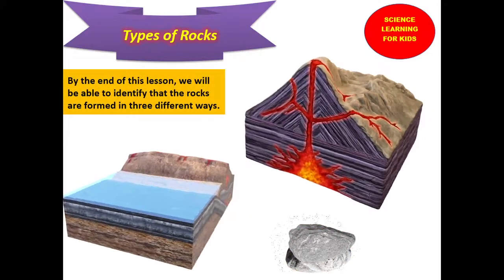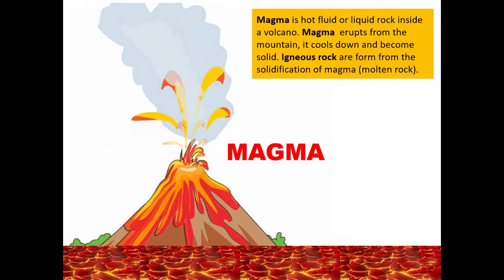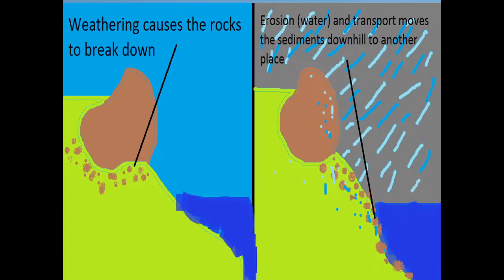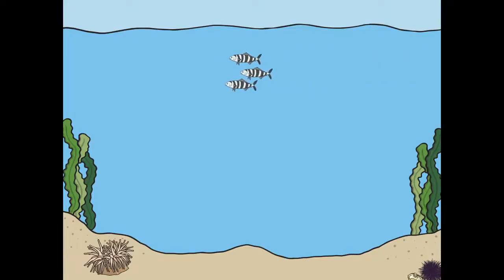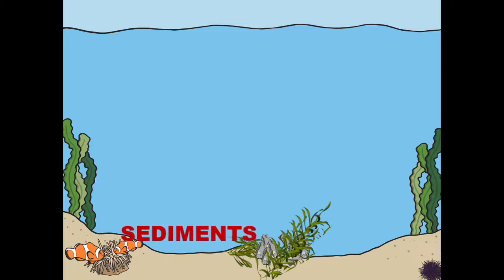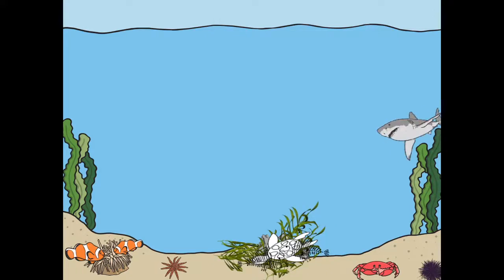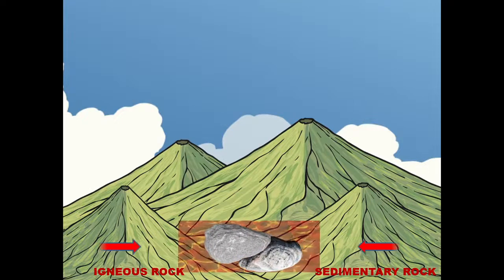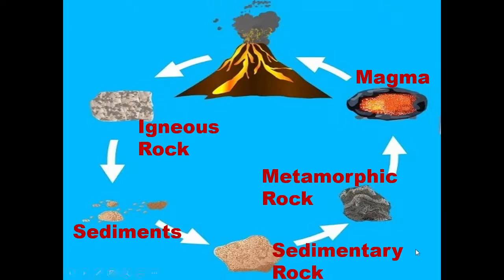Types of Rocks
Learn how ROCKS are formed in three different ways@funlearnzoneFLZ

Igneous rocks are formed from the solidification of magma (molten rock). Dead plants, sediments, and dead creatures are compressed together and form sedimentary rock. Due to heat and pressure igneous rock and sedimentary rock compress together and form metamorphic rock.